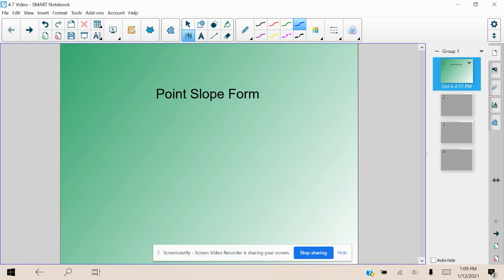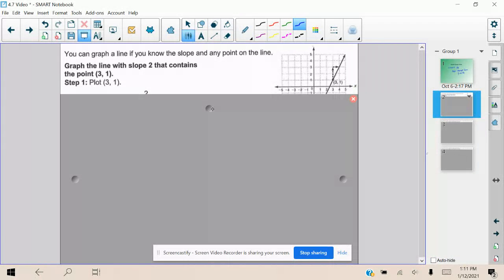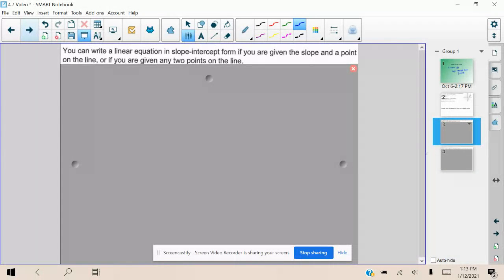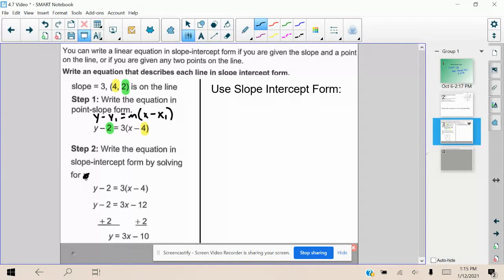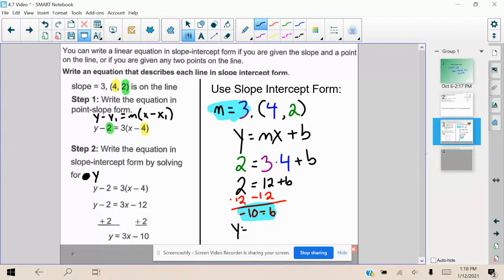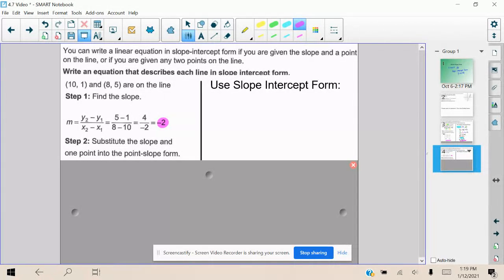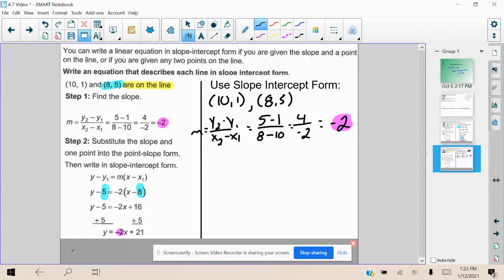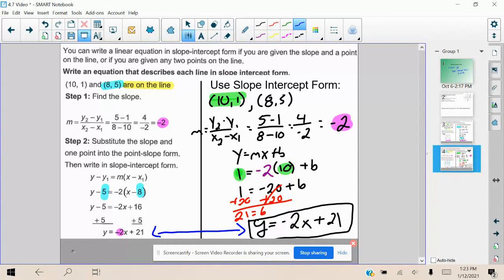Point Slope Form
In this video, we go through examples on how to use point slope form to create linear equations in slope intercept form.  We use point slope form as well as slope intercept form to solve for y and the y-intercept, respectively.